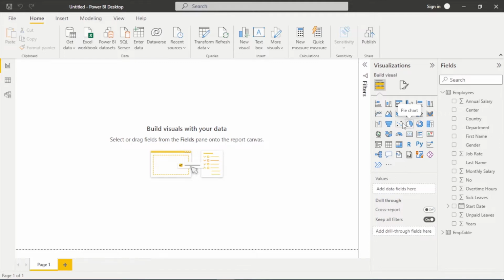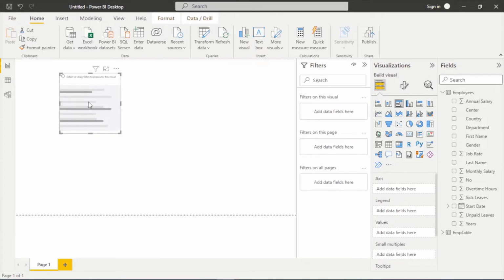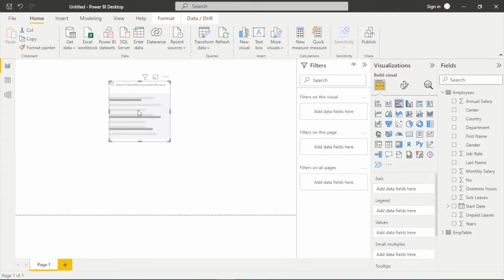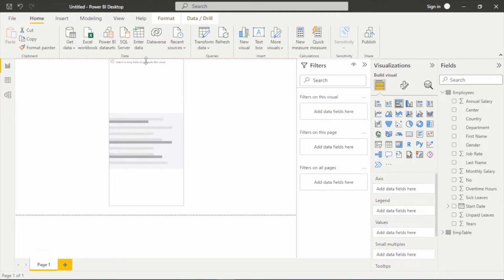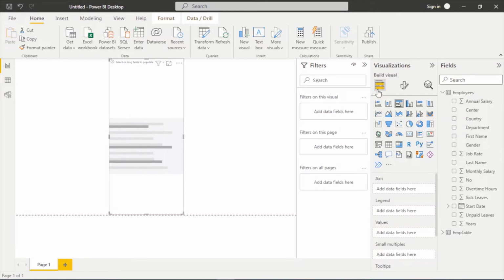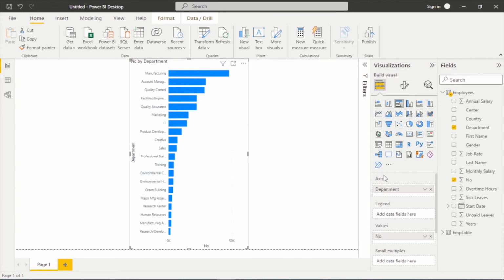Microsoft Power BI - Create your first visualization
or get the full course on Udemy with an exclusive discount!